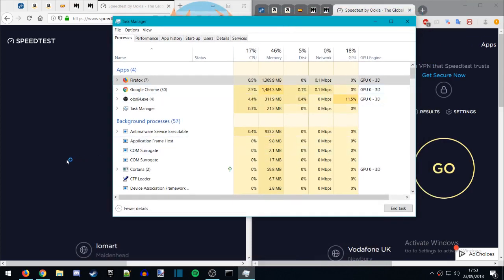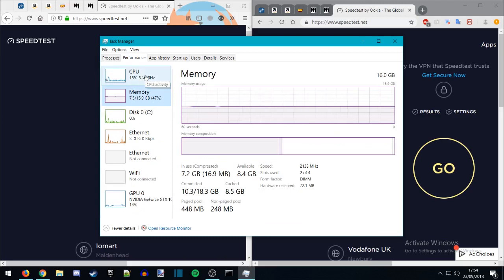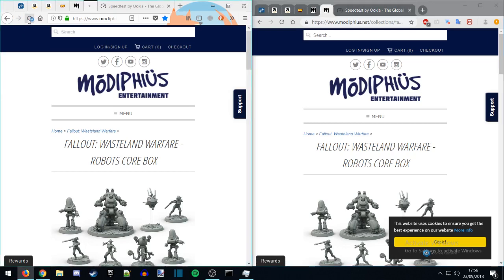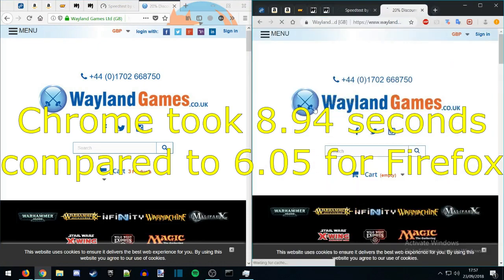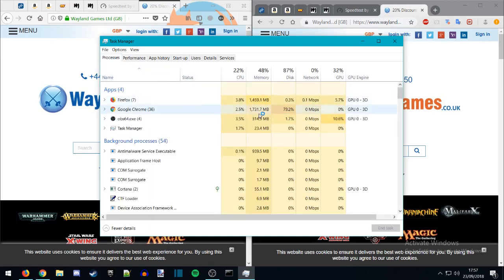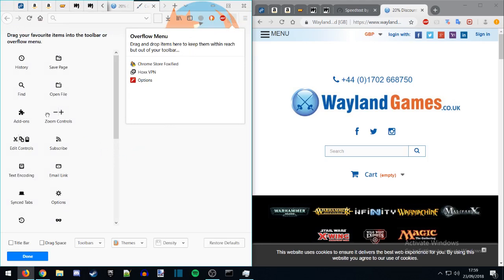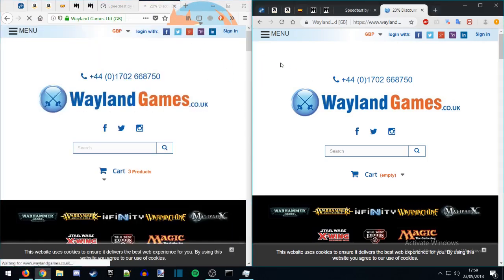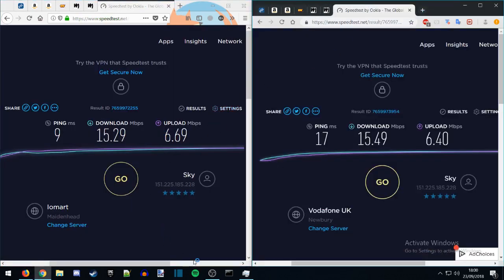Firefox vs. Google Chrome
firefox chrome will chrome beat firefox?